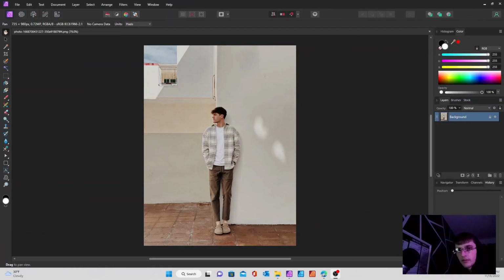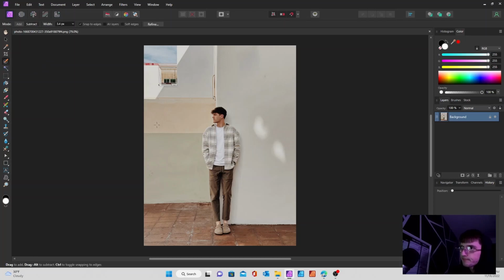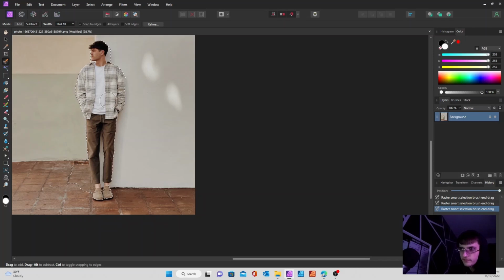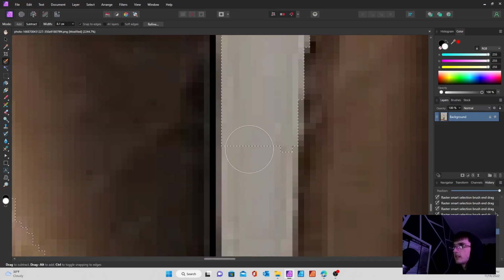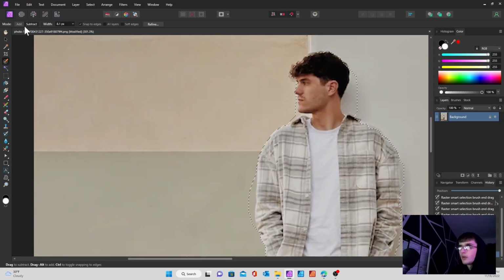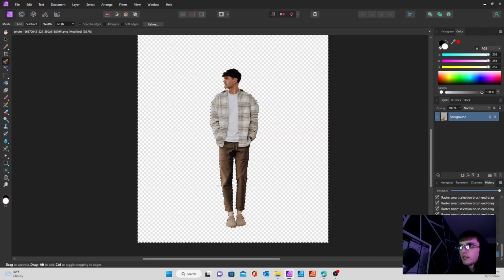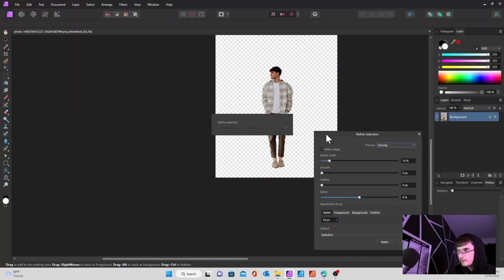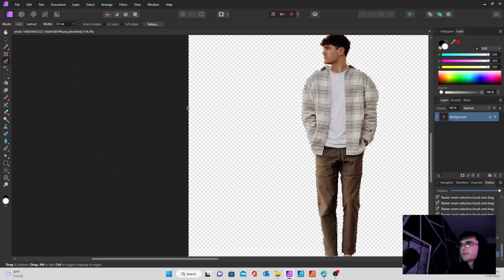How to Remove Background - Affinity Photo V2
This YouTube tutorial will show you how to remove backgrounds from images using the selection brush tool in Affinity Photo Version 2!

If you like this content check out the other videos on my channel!

 ~Tools Used in this video:
          - Affinity Photo Version 2
          - OBS Studio